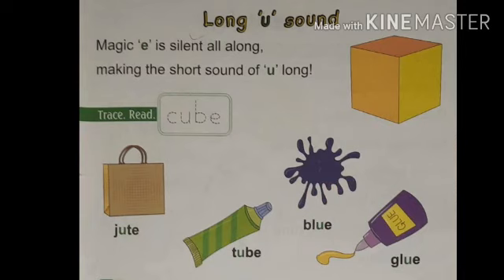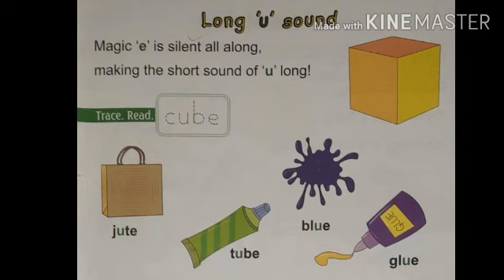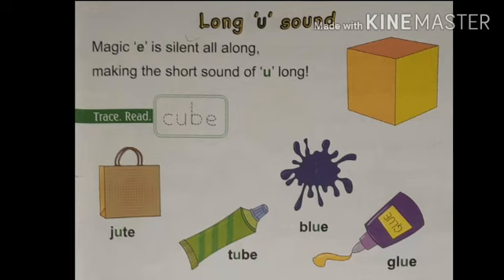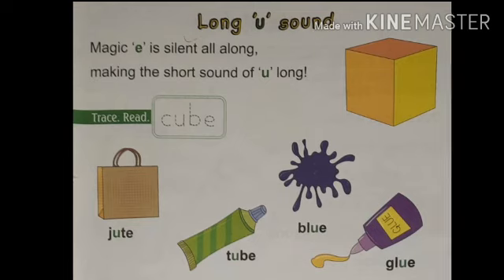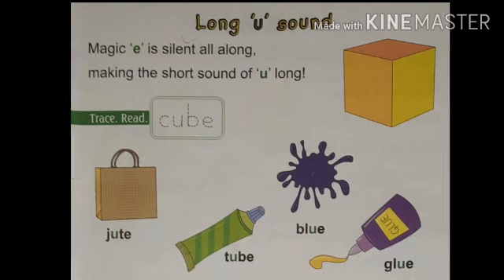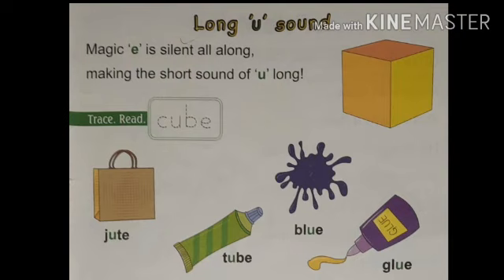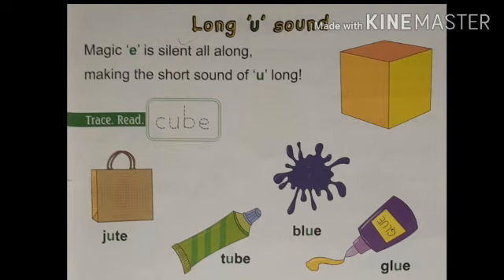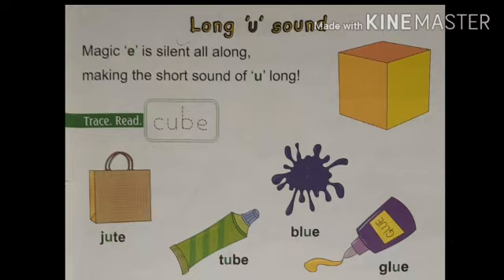CLASS-UKG-English(long u sound)